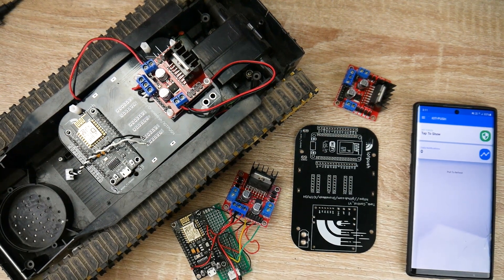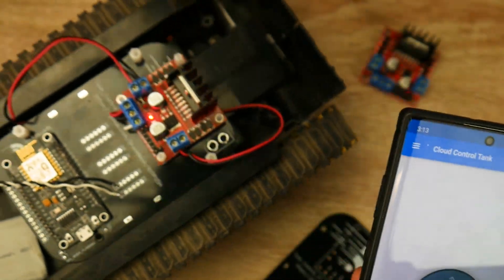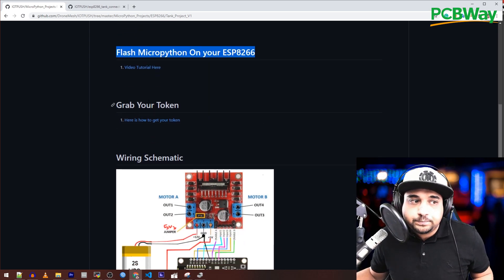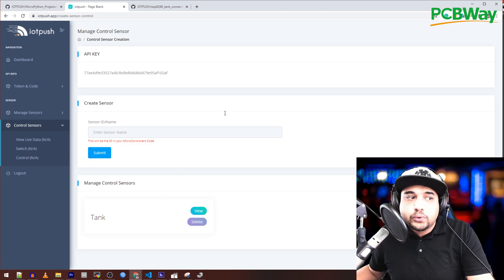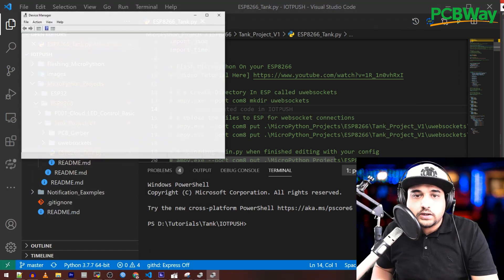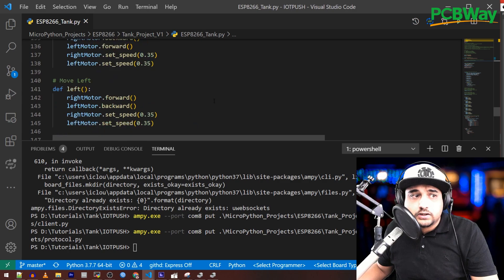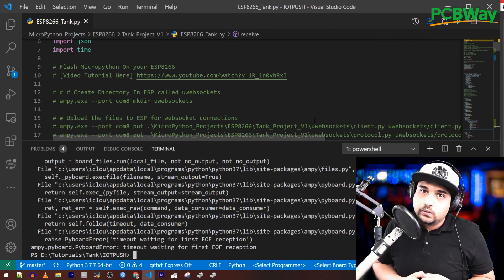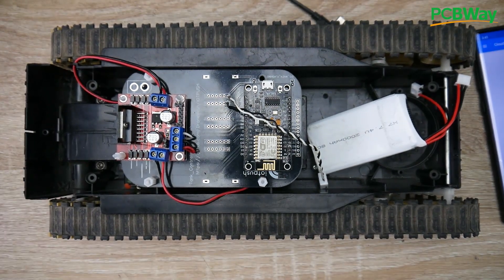[Micropython] Control RC Tank over the Cloud // Project #002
---Recording 2020---
Audio Interface
Lav Microphone
2nd Camera

25km Range on these awesome VTX's